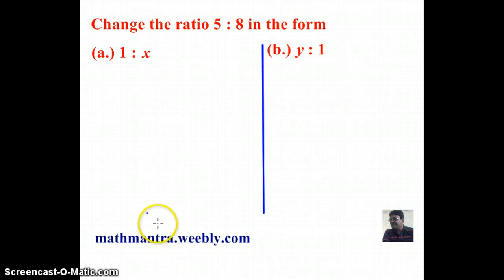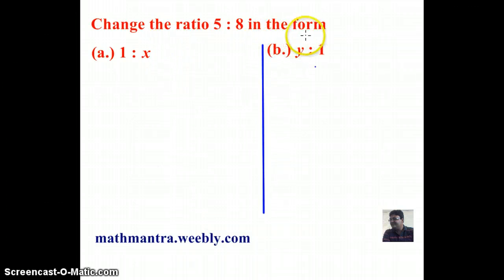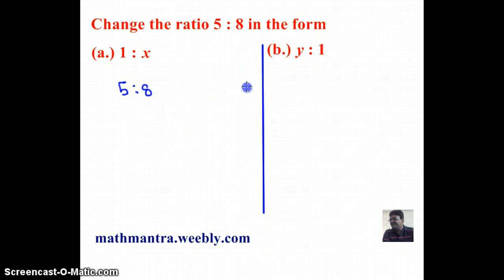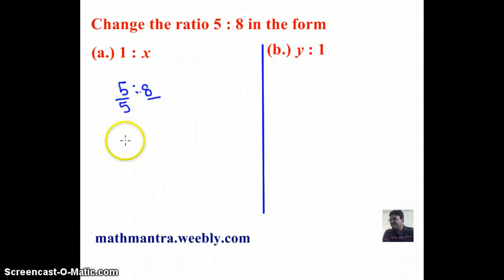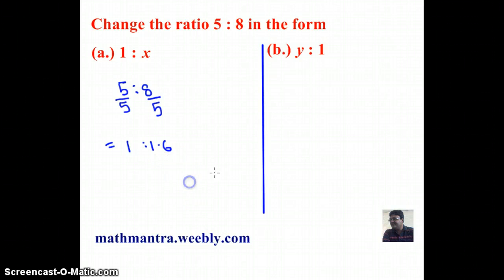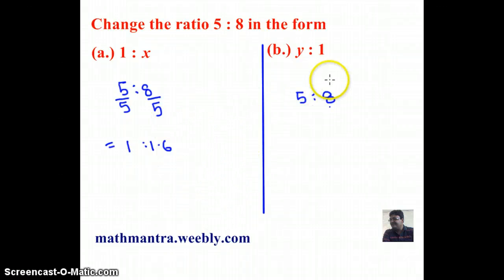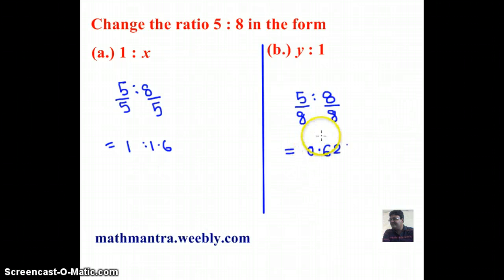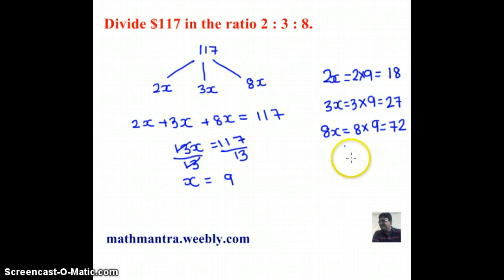RATIO AND PROPORTION VIDEO 2